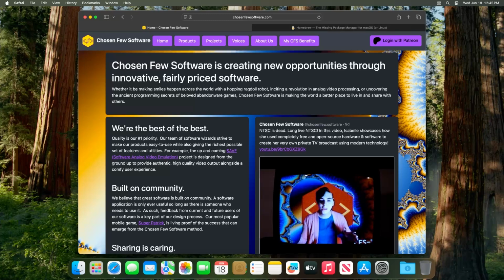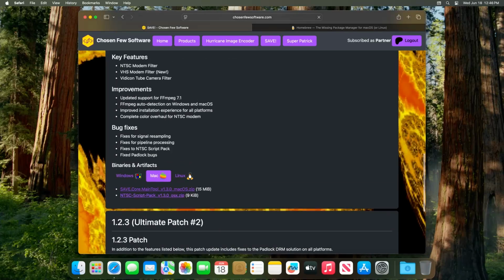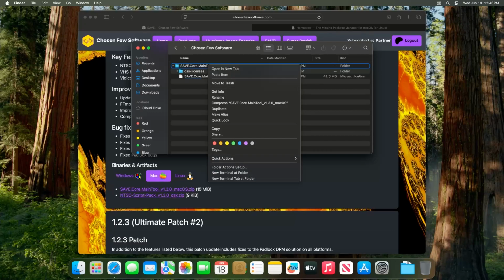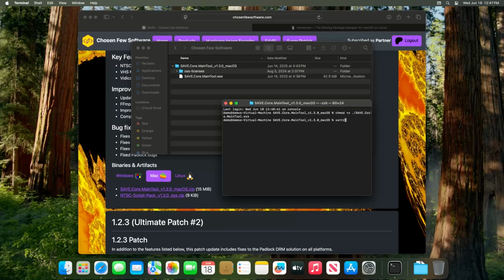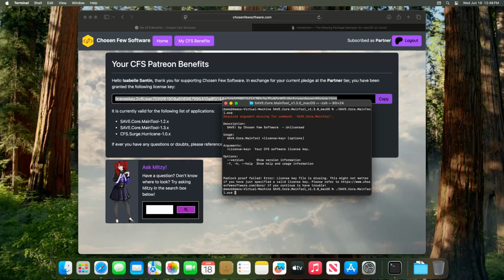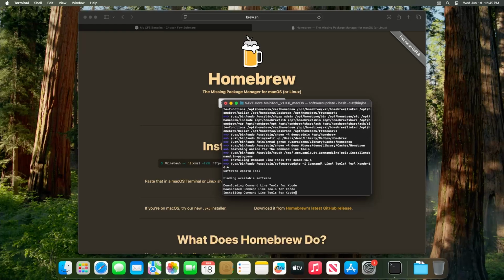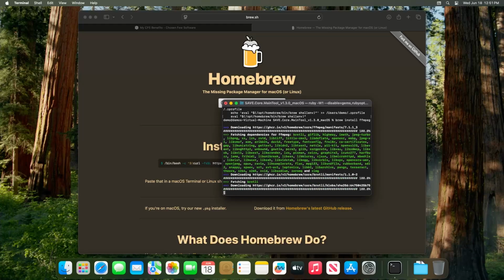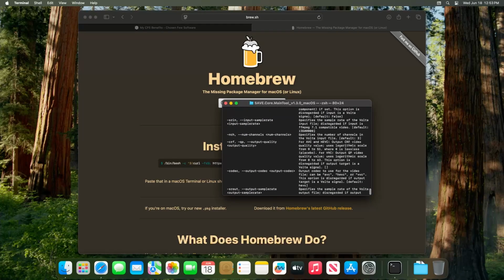Getting Started with SAVE | SAVE v1.3.x macOS Tutorial (Part 1)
In this video, Isabelle walks you installing and licensing your copy of SAVE v1.3.x, from start to finish!

==Chapters==
0:00 - Introduction
1:00 - Downloading SAVE
2:14 - Activating your license
3:45 - Installing FFmpeg
5:05 - Checking your work

==Commands==
1. chmod +x ./SAVE.Core.MainTool.exe
2. xattr -d com.apple.quarantine SAVE.Core.MainTool.exe
3. brew install ffmpeg
4. ./SAVE.Core.MainTool.exe